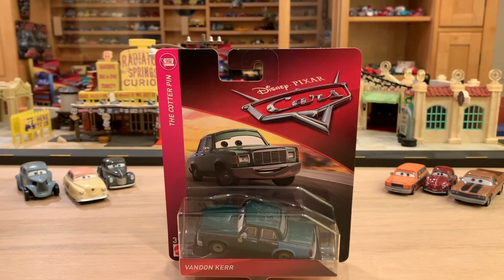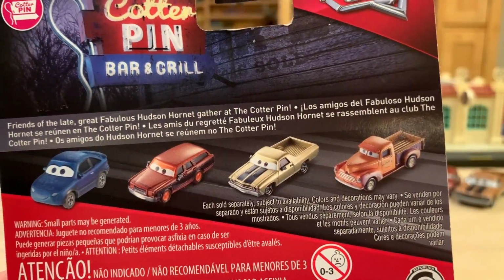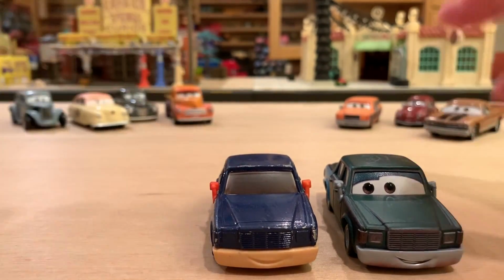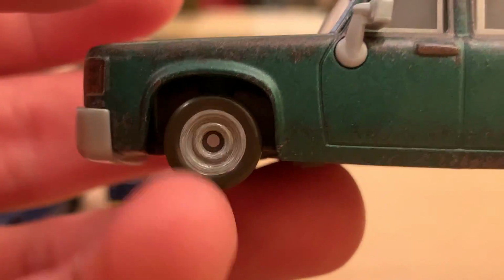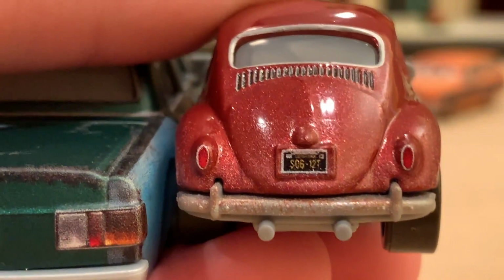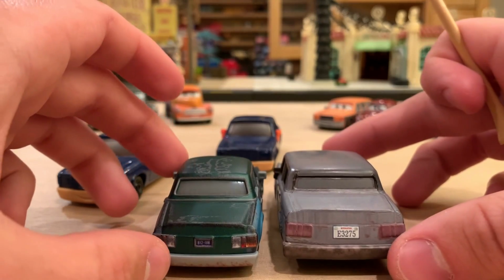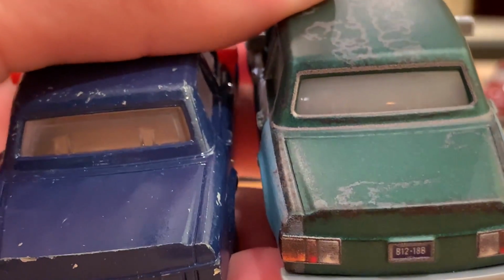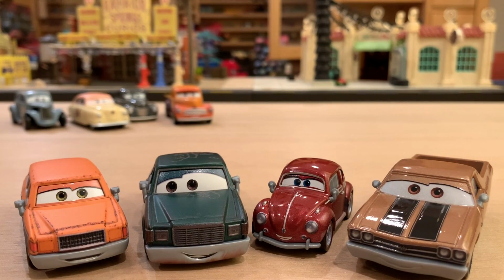Mattel Disney Cars 3 Vandon Kerr (Cotter Pin) Rusty Sedan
Vandon Kerr is a new character in Cars 3, who briefly appears in the Cotter Pin Bar & Grill. He is a rusty sedan that closely resembles Brad Winmiler and Michael Sparkber's models. Vandon is currently only available as a single in the Cotter Pin series in 2019 Singles Case M along with Bryn Imageare, Metallic Rex Revler, Kevin Ryvan, Barry DePedal, Antonio Veloce Eccellente and Greta.